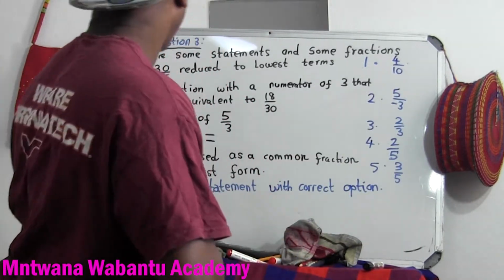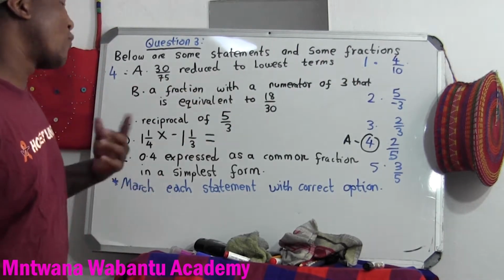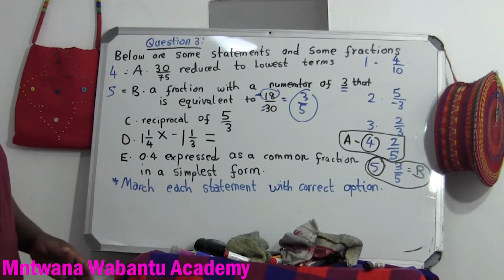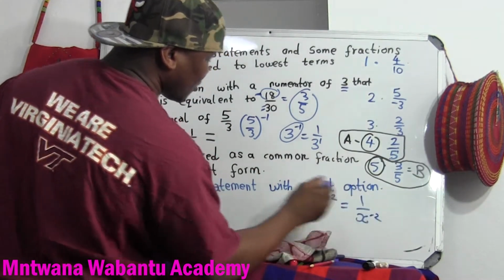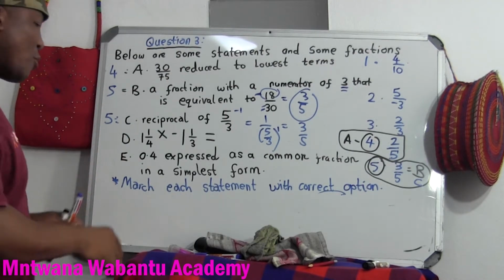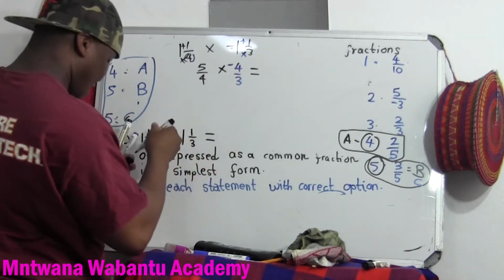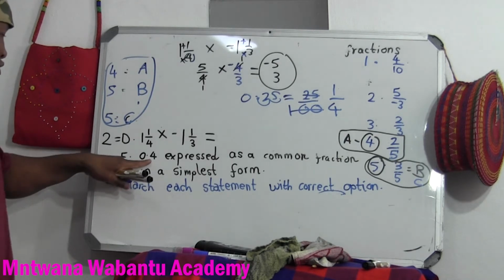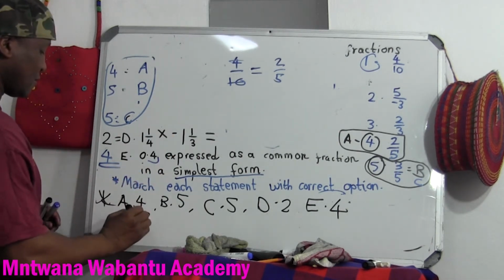Reciprocal, Ratio, Fractional, Decimals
QMI1500 QN3